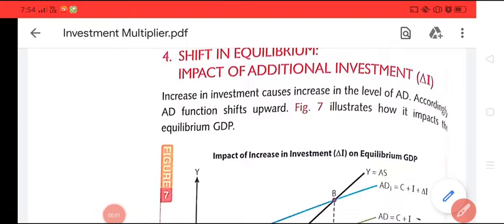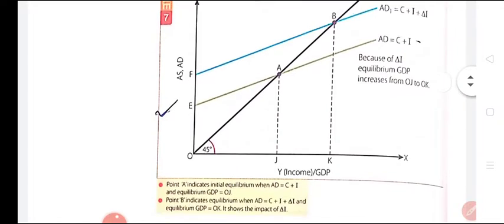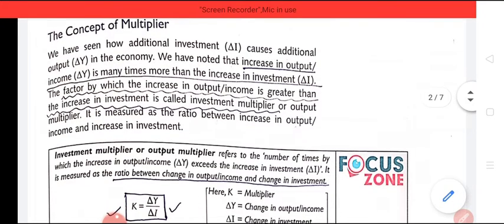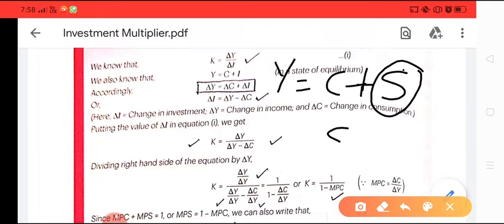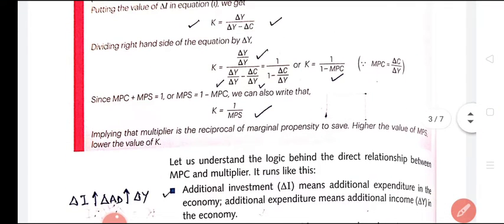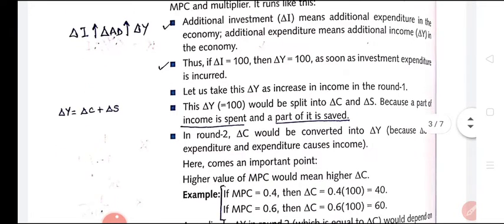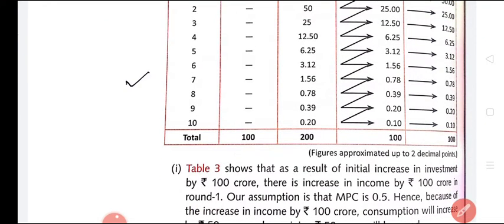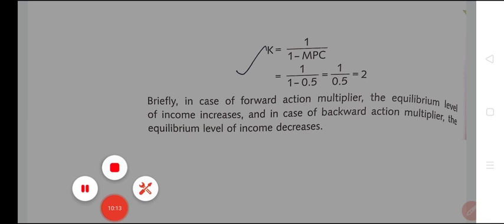Multiplier/Unit 3/Lecture 6/Class 12/Macro Economics